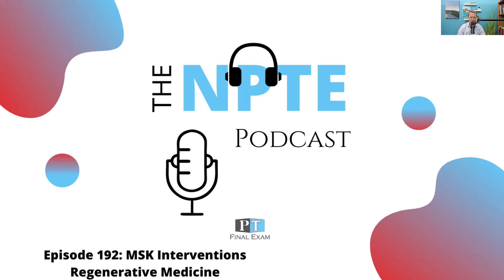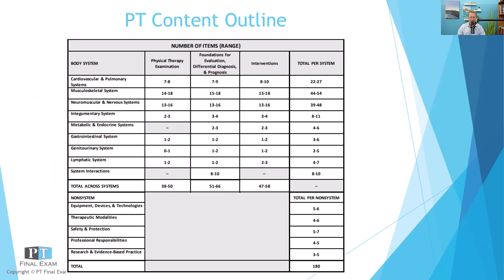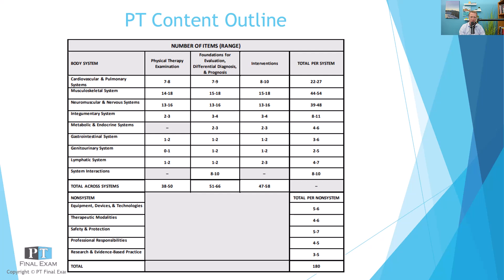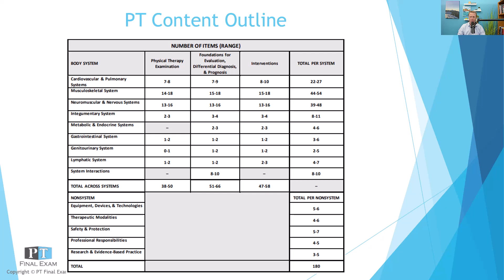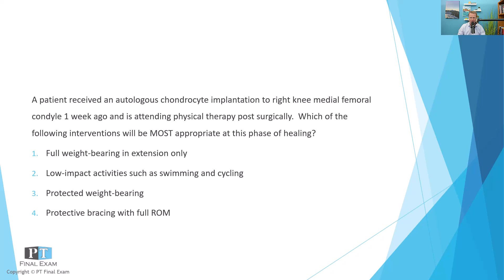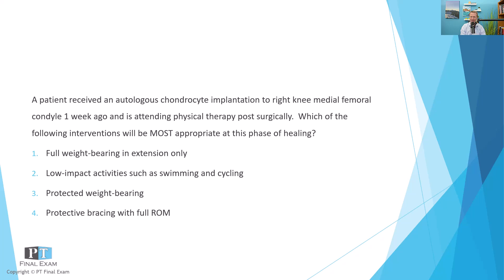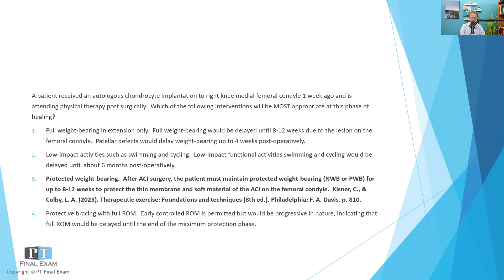NPTE Practice Question | 192 MSK Interventions Regenerative Medicine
A patient received an autologous chondrocyte implantation to right knee medial femoral condyle 1 week ago and is attending physical therapy post surgically.  Which of the following interventions will be MOST appropriate at this phase of healing?